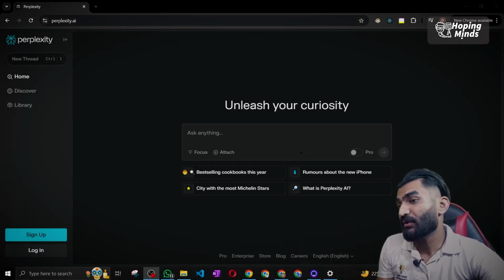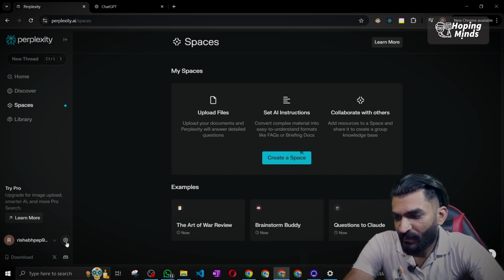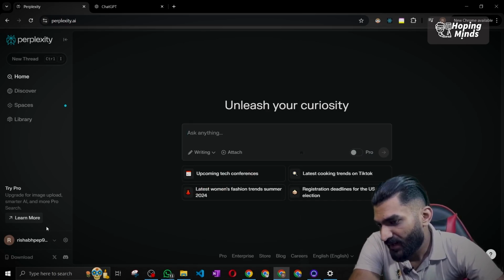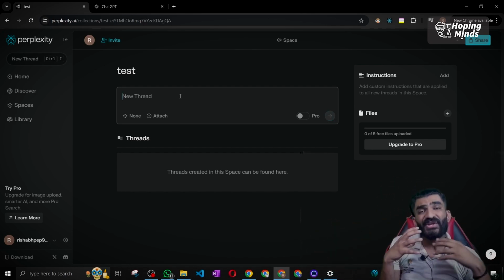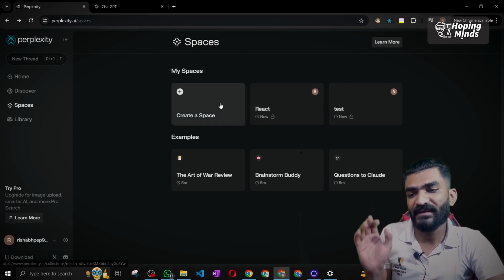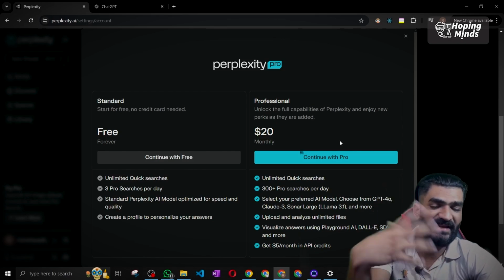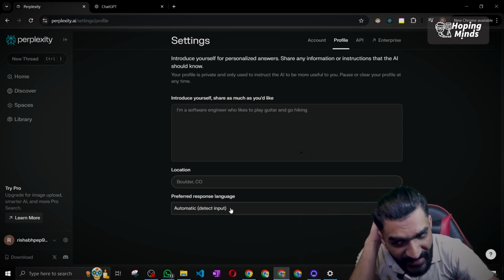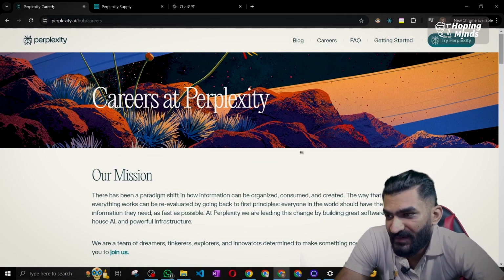11.2 Perplexity Demystified: Your Ultimate Interface Walkthrough!